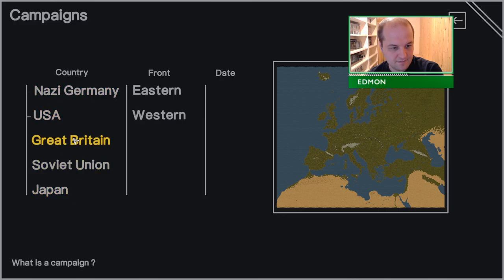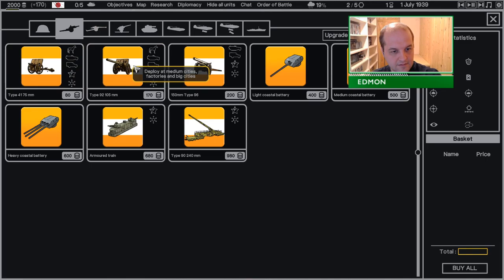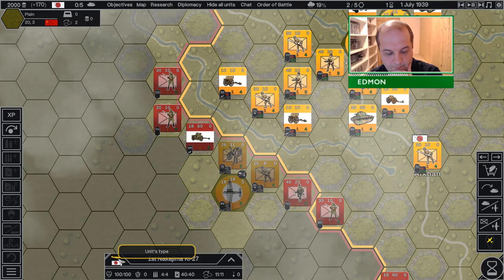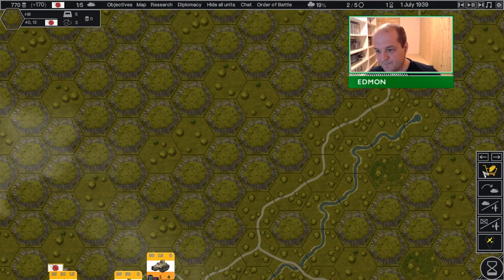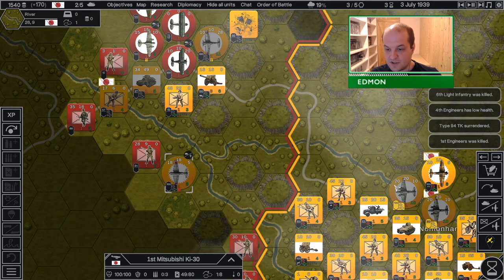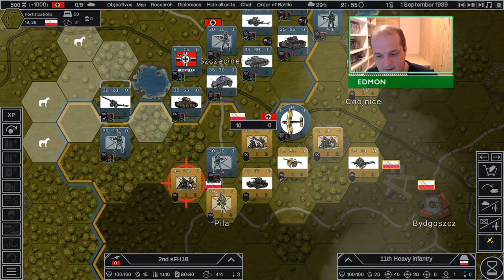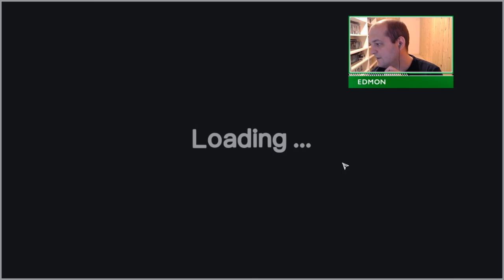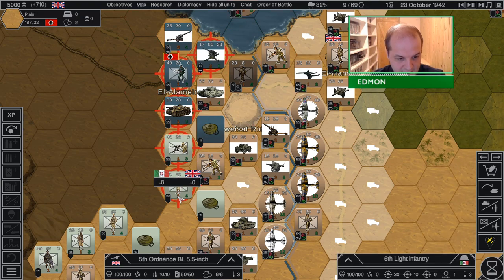Hex of Steel - First Impressions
Originally "Operation Citadel", the game has massively improved in pretty much every area. Some intuitiveness is lacking, but other than that, there is a huge amount of content to be had in this game. For fans of the genre, this would be a solid pickup.